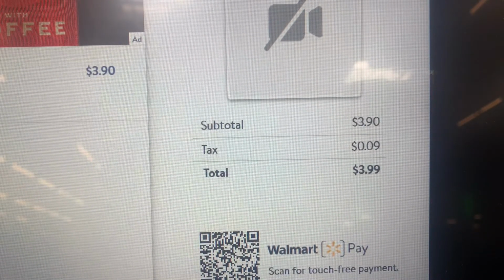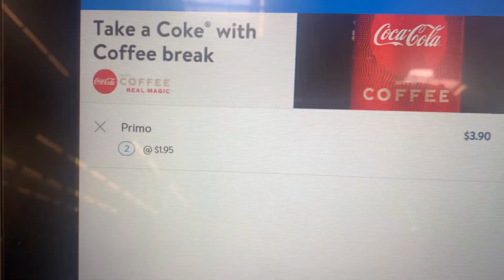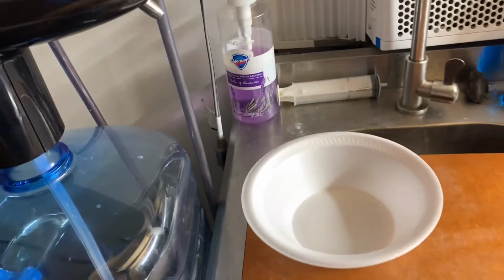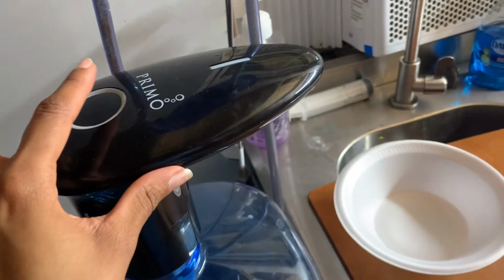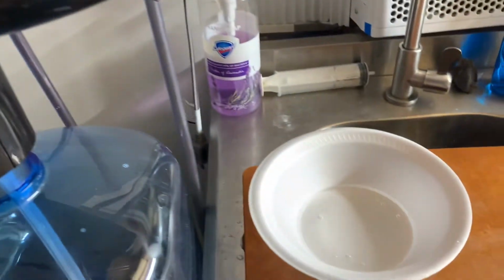Tiny House: VlOG/STORYTIME (Part.1)